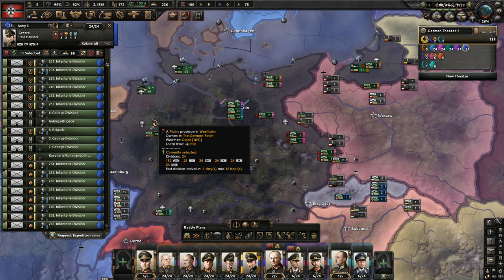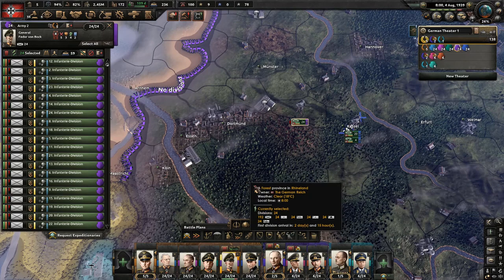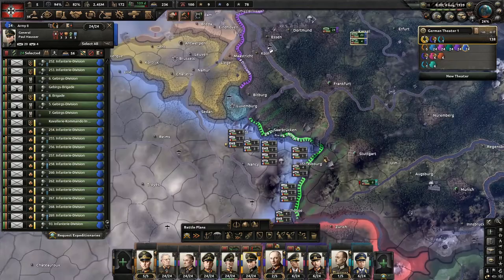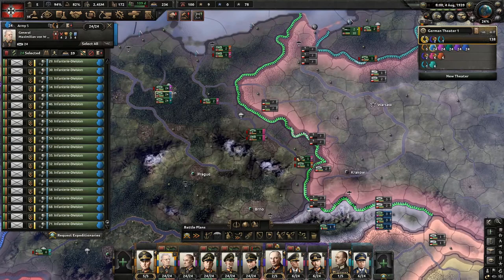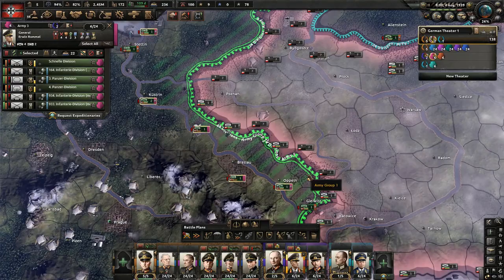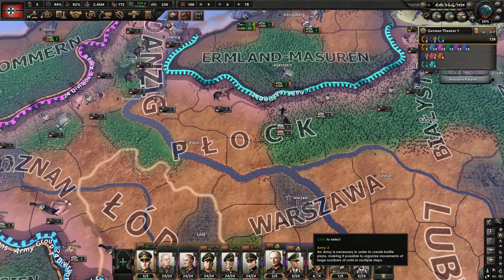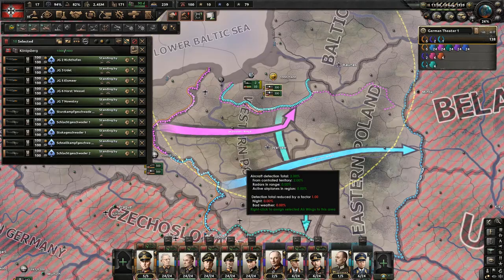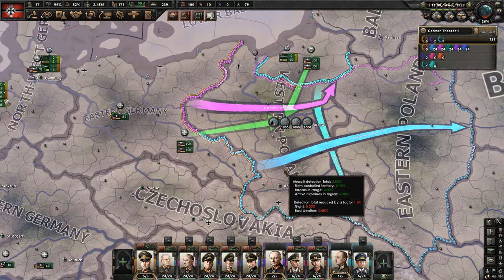HOI4 tutorial | How to take poland and france | Part 1/2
A little bit different.
Made for a friend